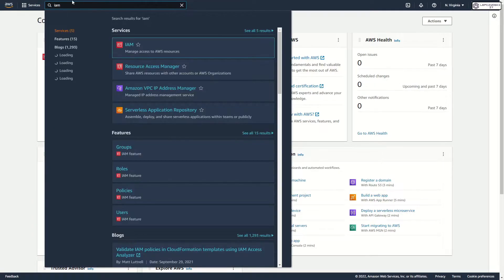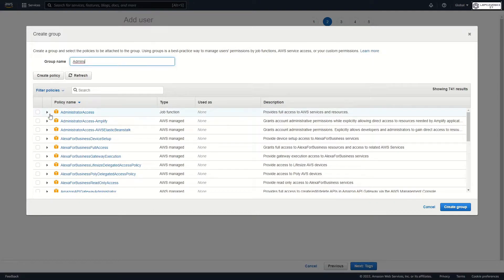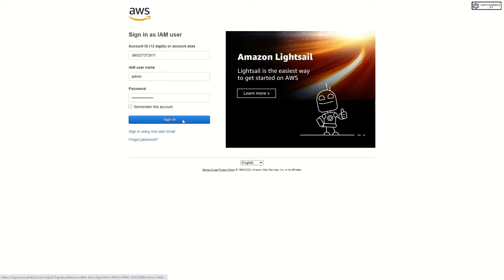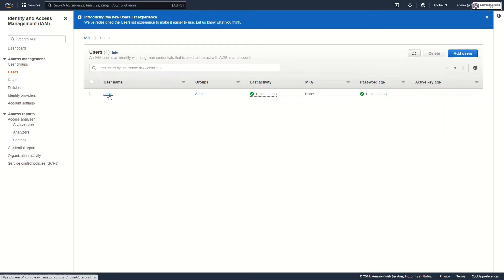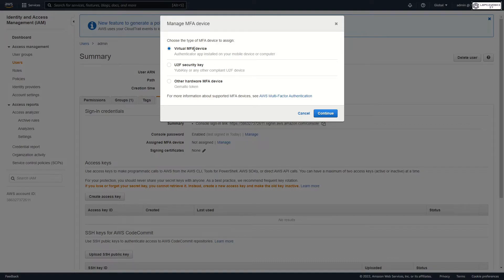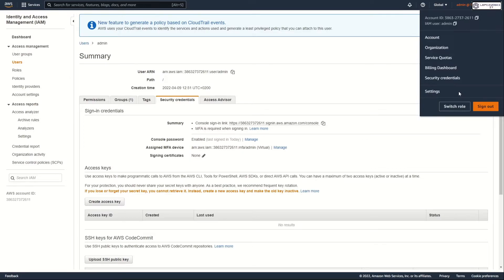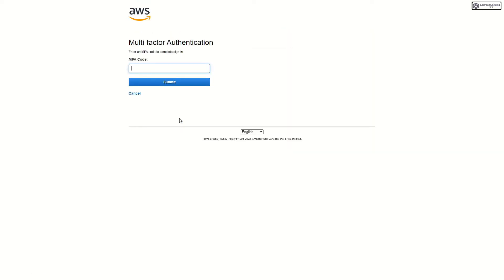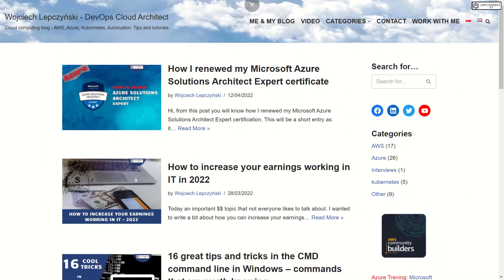How to create IAM user with MFA in AWS - 2022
In this video tutorial you will see

- How to create a new IAM user in the AWS Cloud.
- How to add administrator privileges to him.
- How to add MFA.

MFA - Multi Factor Authentication - significantly increases security. Because after entering the login and password, there is an additional method of authentication. Find out more in the video.